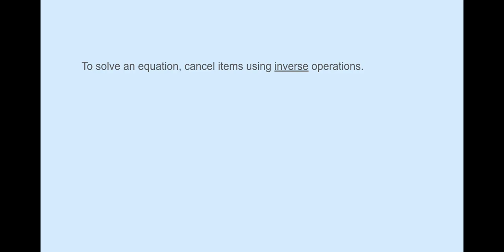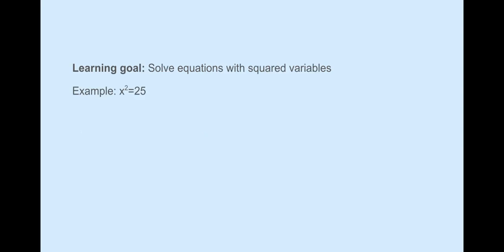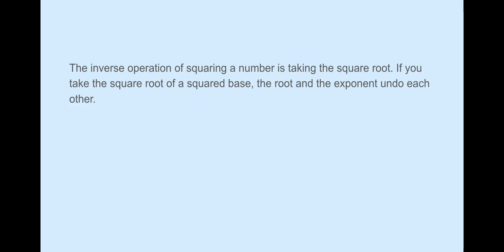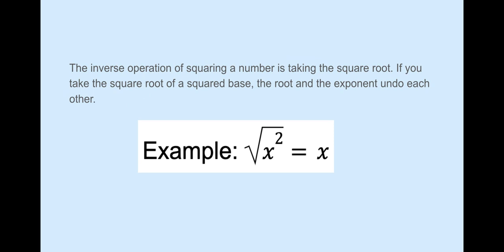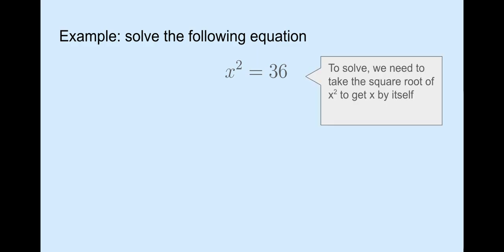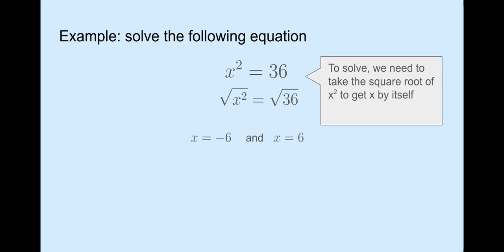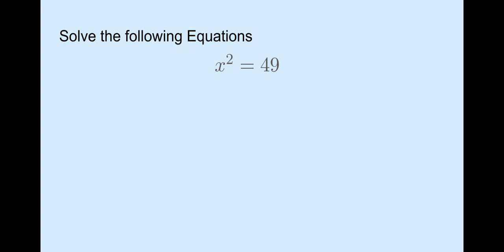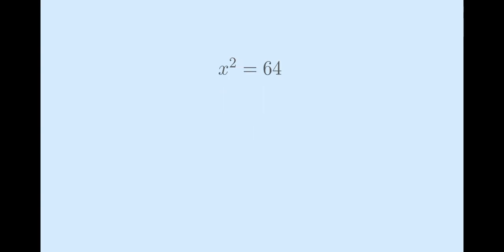Solving Equations with Squared Variables